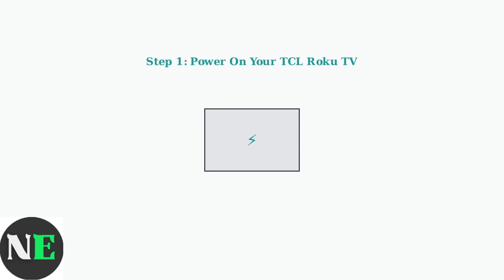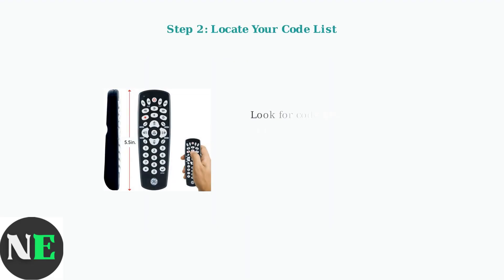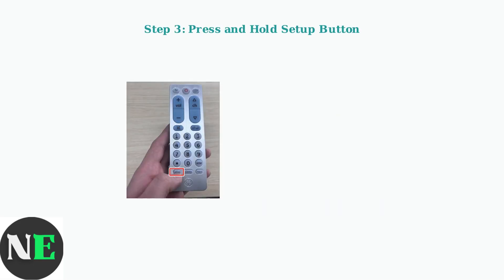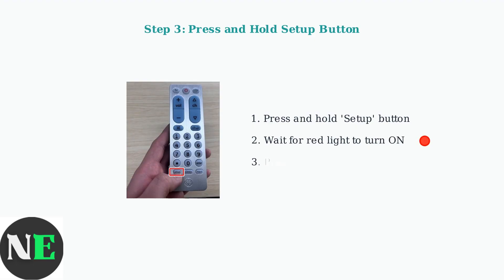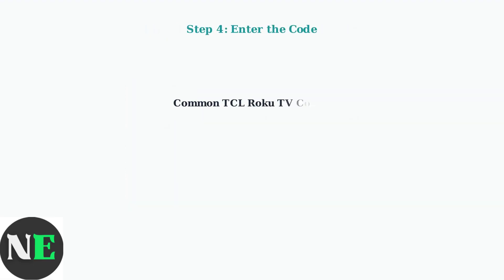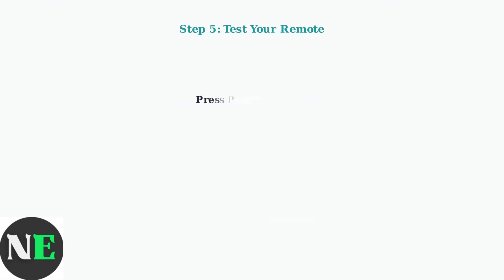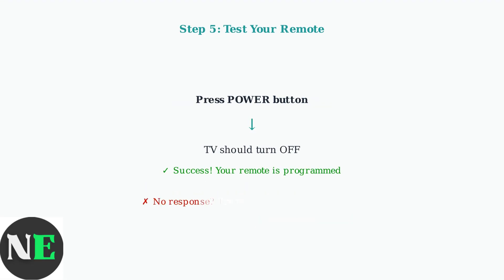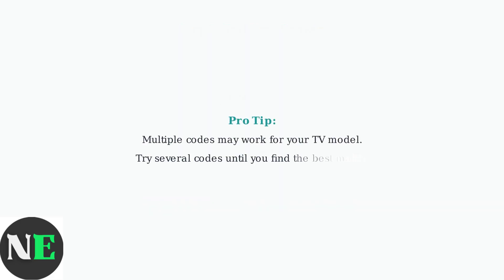How To Program GE Universal Remote To TCL Roku TV – Code List, Working Code Setup Tutorial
Welcome to our detailed guide on programming your GE Universal Remote to your TCL Roku TV. In this video, we will cover everything you need to know, from finding the correct codes to successfully syncing your devices. Our easy-to-follow instructions will ensure that you can control your TV with just one remote, simplifying your entertainment setup. Make sure to watch until the end for troubleshooting tips and additional resources.